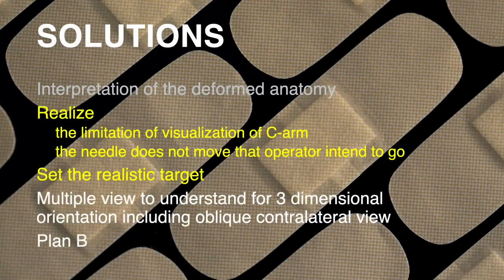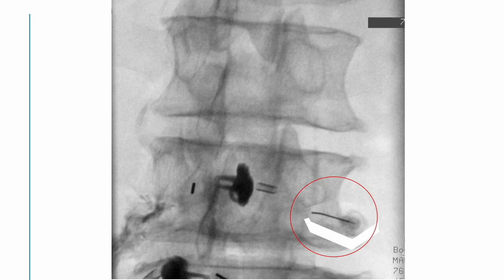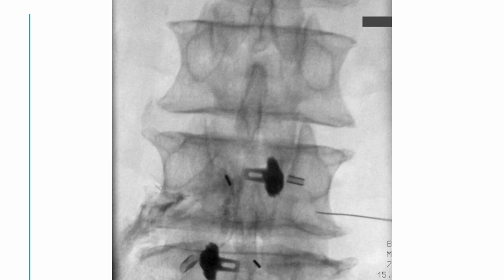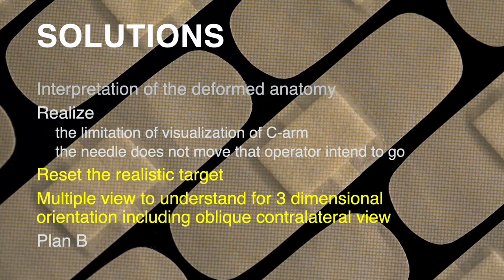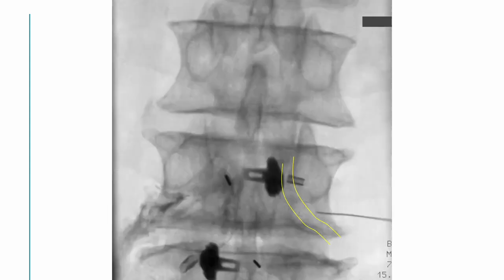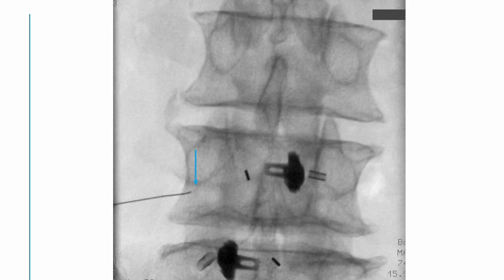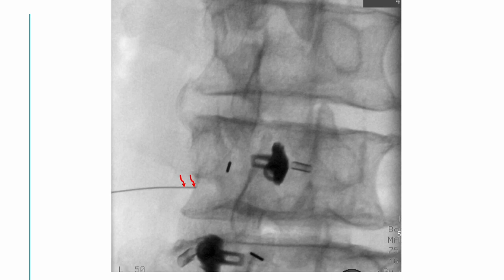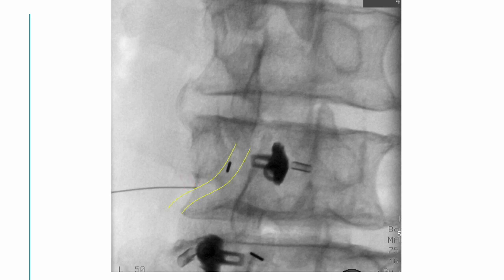T_ (2)Secret tip of successful transforaminal injection for lumbar radicular pain part 2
It is the partial version of part 2 secret tip of successful transforaminal injection for lumbar radicular pain.

Pre-registration for Pain Diploma has finally begun.

Reasons to enroll 2023 Pain Diploma

1. Excellent professional instructors from around the world
2. Retains the world’s oldest medical school diploma
3. Curriculum reflecting pain treatment trends
4. From theory to practice at once!
5. Exclusive opportunity to experience clinical attachment (pain diploma members only)

There might be an early closure since only the first 33 people will be accepted.

I will talk about pain during the procedure. Some doctors believe that provoking the pain will reduce the radicular pain more. But it is not true.

It is one of the harmful injections resulting in worse pain intensity.

 There are some hints on how to reduce injection pain. First, slowly advance the needle while communicating with the patient to reduce pain. Rely on the multiple image guidance and tactile sense. Advance the needle as much as possible before testing with the contrast media.

Stop moving or withdraw the needle if the patient starts to feel pain. The pain from the needle touching does not persist, but the pain from the injecting process will persist and remains severe.

Do not push the piston fiercely.

There are other solutions.

It is a case of accidental intradiscal spread of contrast media during the infraneural approach.

If you had observed the MRI before the procedure, you would have understood why the needle penetrated the posteriorly protruded annulus.

Watching procedures frequently is a good way of brain image training.

 New needle approach help? There is no novel approach. There are already there. Yes, we can choose an option to maximize the therapeutic effect.

I will show you several combination approaches. The patient has radicular pain with L4-5 foraminal and subarticular stenosis.

Right L4 infraneural approach combined with right L4-5 facet joint injection would facilitate the therapeutic effect.

The patient had Grade 4 central and right subarticular stenosis but only had right radicular pain.

Combined right L5 subpedicular transforaminal and bilateral facet joint injection will increase the possibility of pain relief.

It is my takeaway message. There is no unique and magical interventional procedure. Try to make a perfect contrast image as much as possible, like a textbook image with all your heart.

If you are supposed to but could not fulfill to penetrate the contrast to the ideal space or elicit the pain during test injection,

 you must reserve a plan B or plan C.

 Try not to provoke pain during infiltration.

A contralateral oblique c-arm view will more precisely guide your needle to the target.